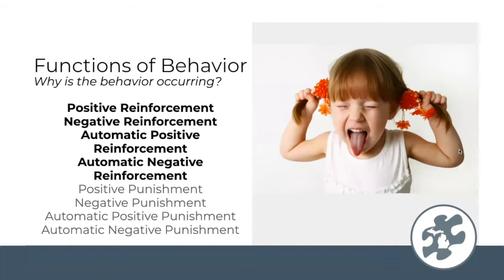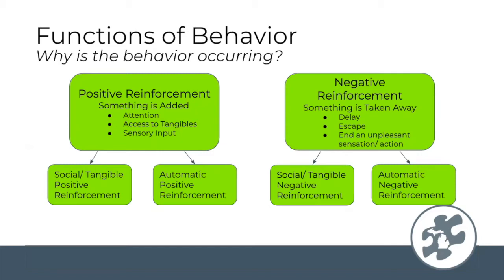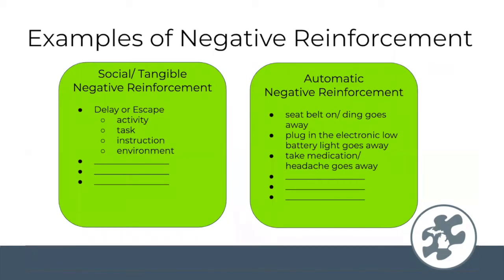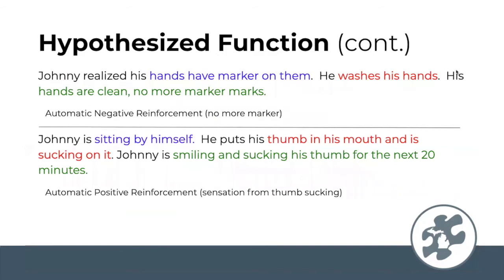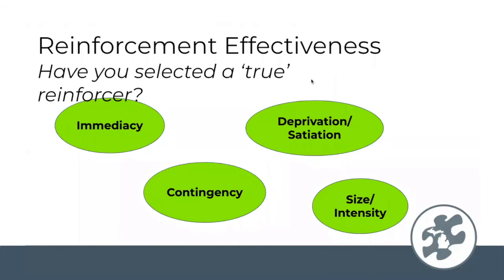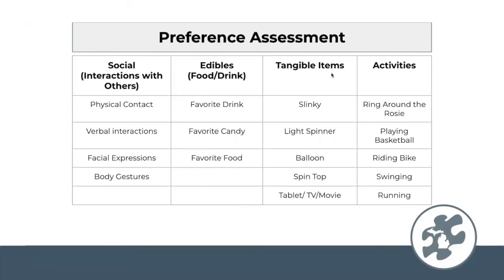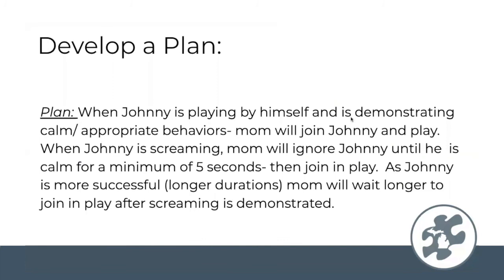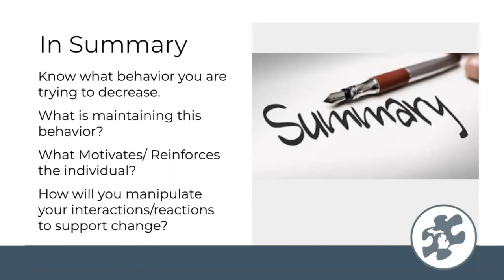Skill Building Series | Behavior Basics Part 2